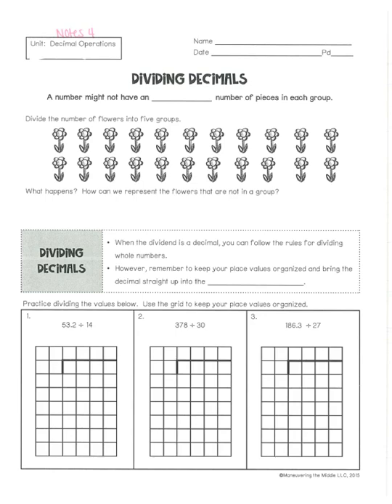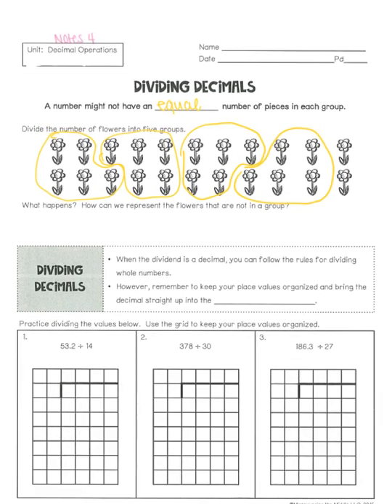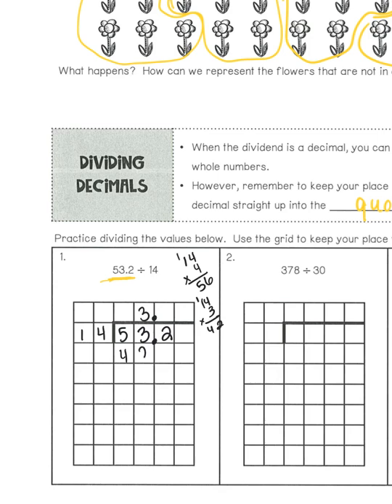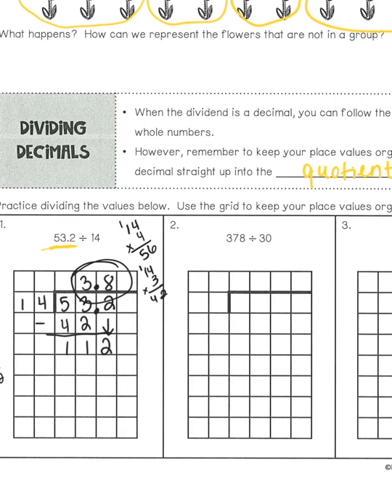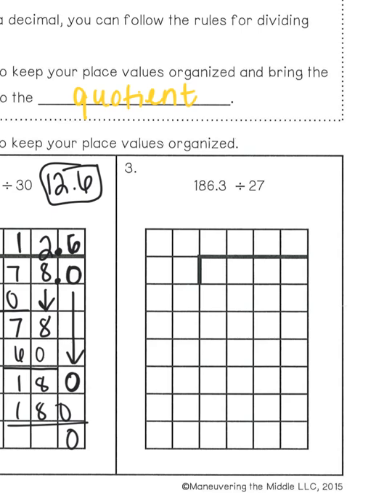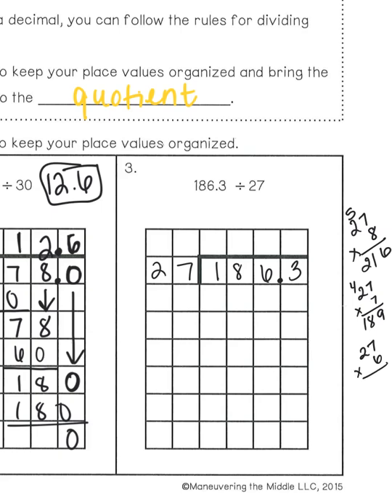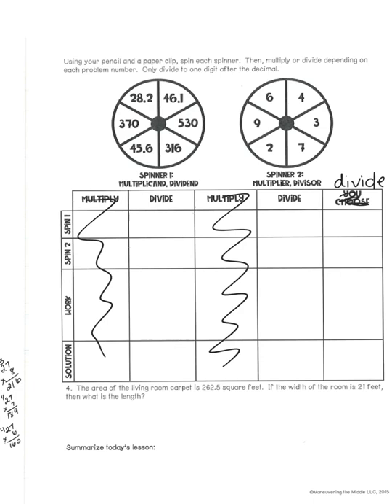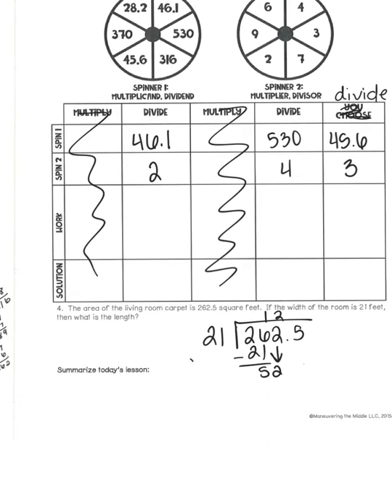6th Decimal Operations Notes 4